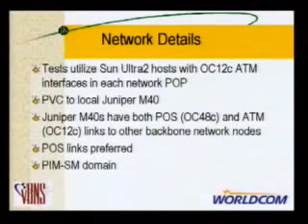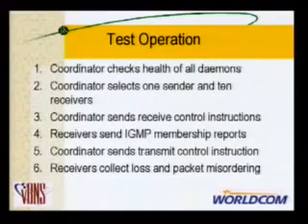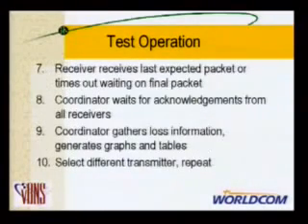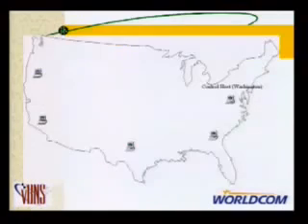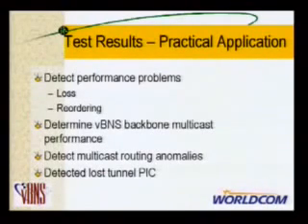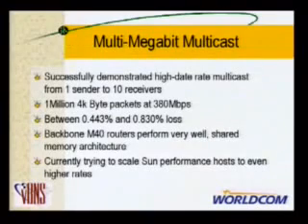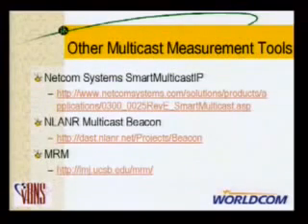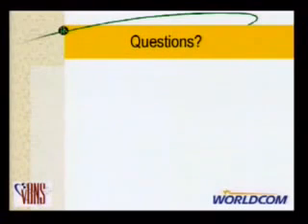Multicast Performance Measurement on a High Performance IP Backbone